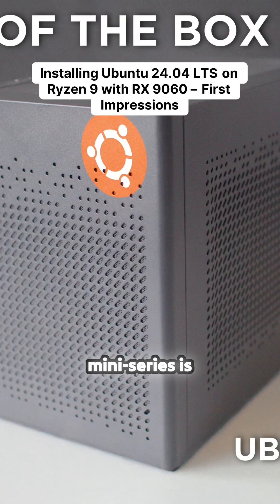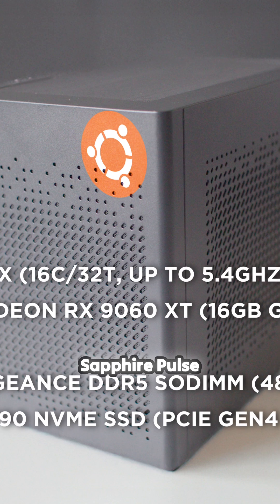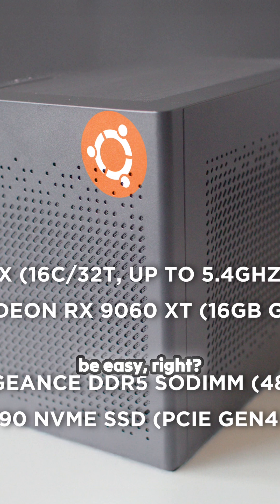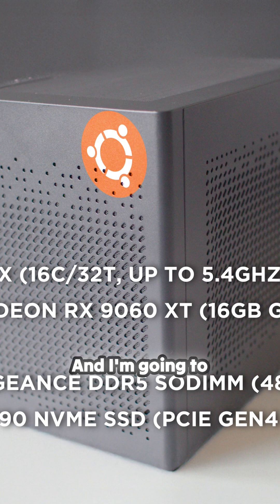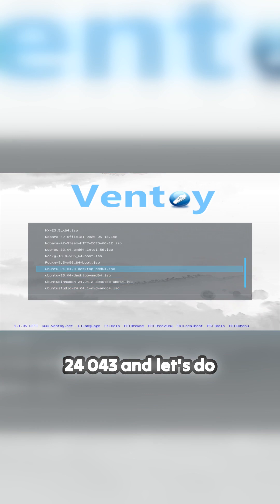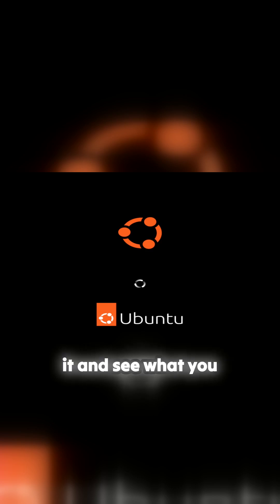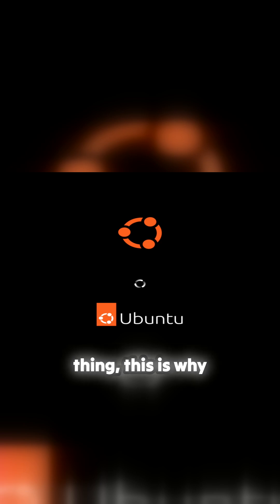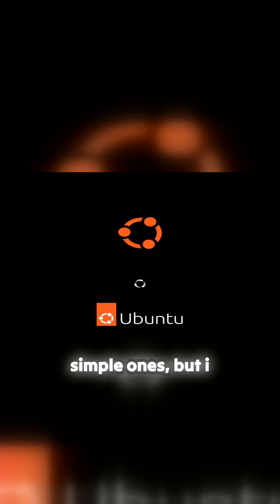Can Ubuntu Keep Up? A Bold Test of Linux on a Modern PC!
In this exciting episode of the ‘Linux Out of the Box’ mini-series, discover firsthand the challenges and triumphs of installing Ubuntu 24.04 LTS on a powerful Ryzen 9 system. Witness the eye-opening journey of swapping mainstream operating systems for Linux and find out if it delivers on the promise of simplicity and performance straight out of the box. The process is not without its hiccups, as technology sometimes falters, but the quest for a seamless experience continues! Expect real insights, candid moments, and a sneak peek into the world of Linux for everyday users. Is Linux the underdog that deserves a second look? Tune in and explore the captivating possibilities.